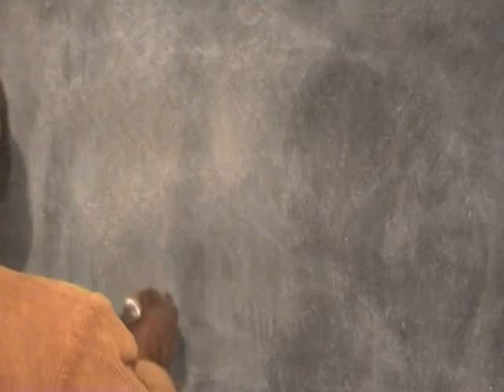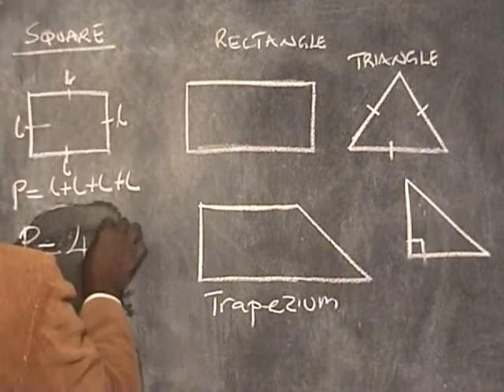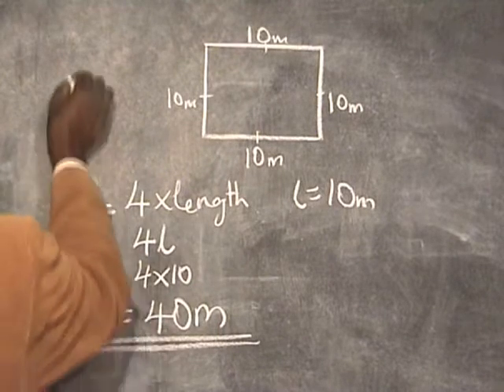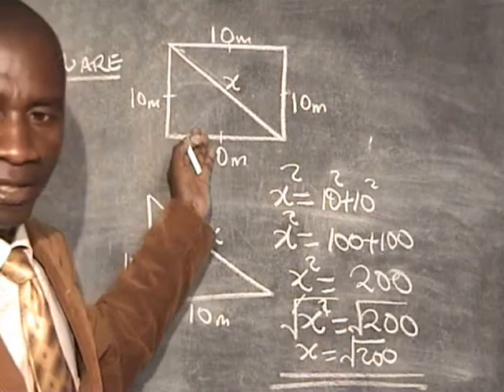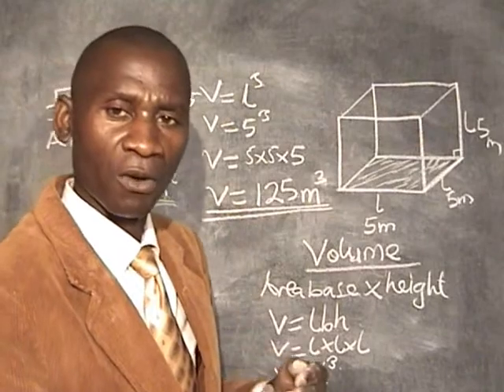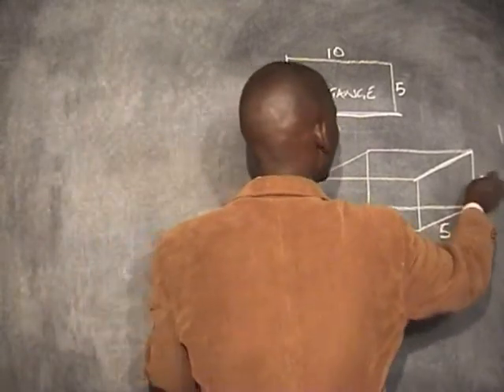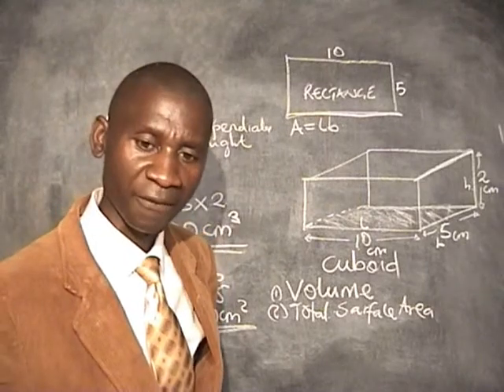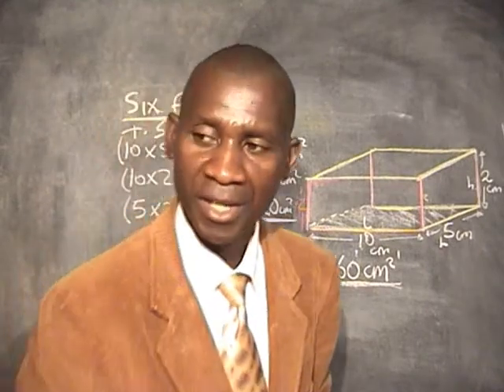MENSURATION VOLUME 1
MATHEMATICS FOR SECONDARY SCHOOLS
SYLLABUS D
GRADE
 9,10,11&12